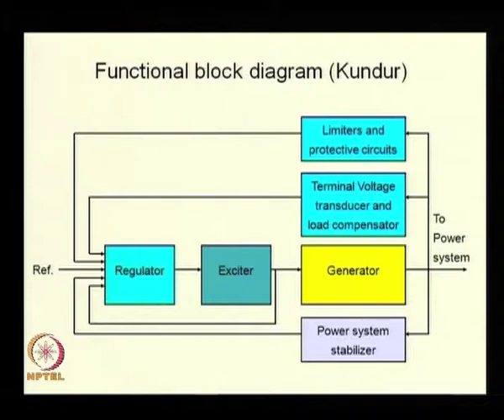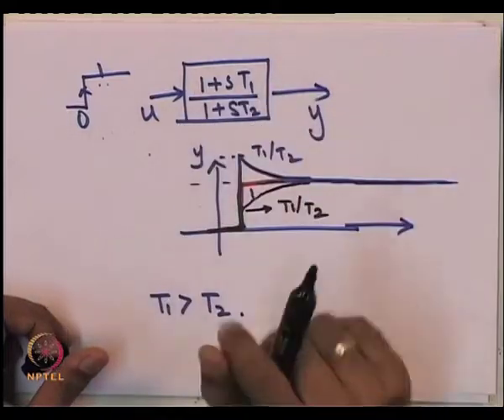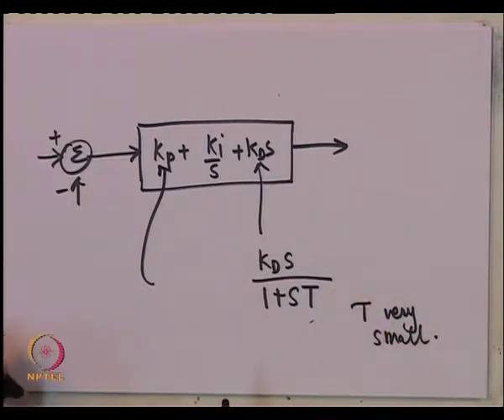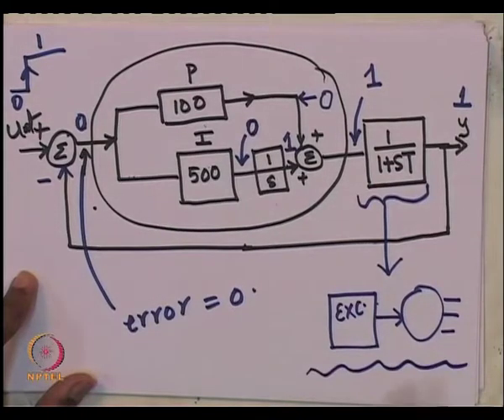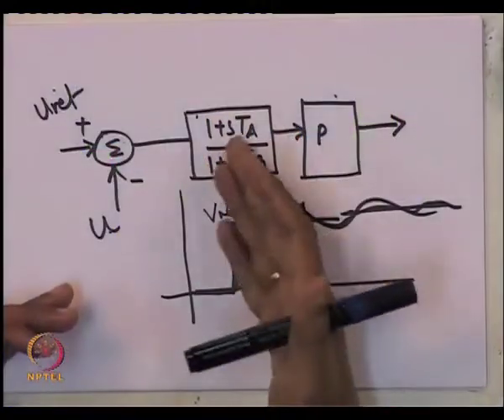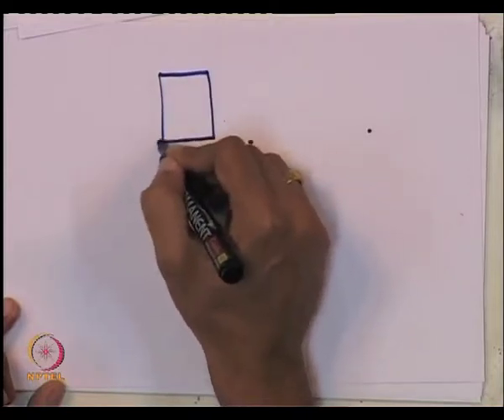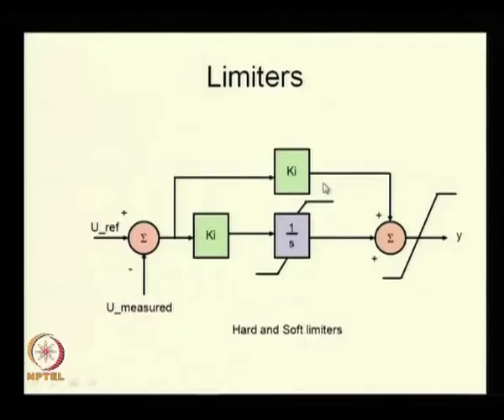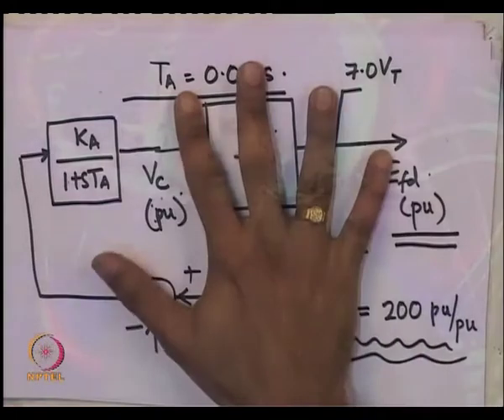Excitation System Modeling. Automatic Voltage Regulator (Contd.)